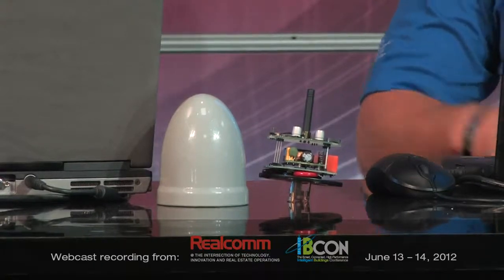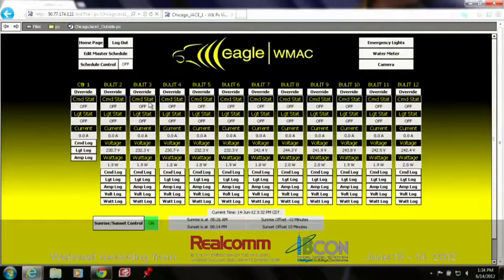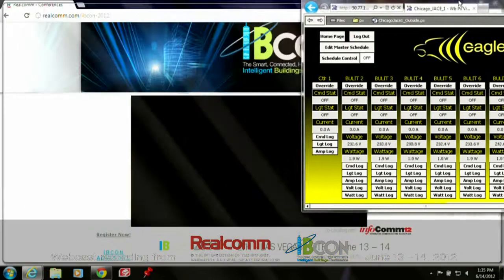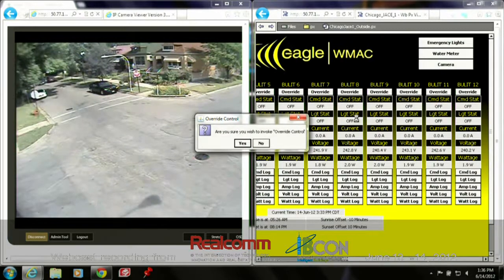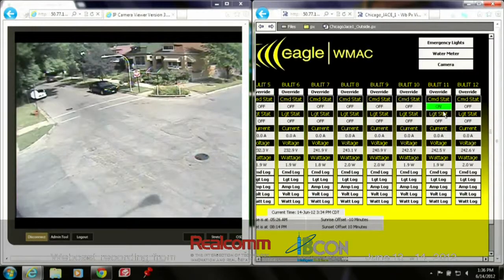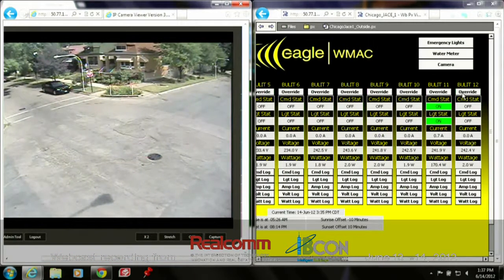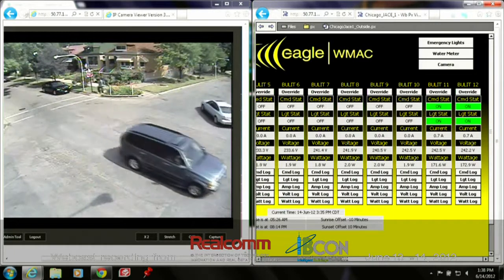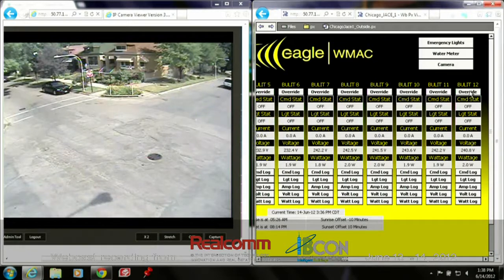The Benefits of AIC Wireless Street Light Photo Cell - RealComm and Bryan Pike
Bryan Pike of AIC discusses the new "bullet," a street light photo cell controller that reduces operating costs, saves energy, and provides the municipality real-time control of when street lights are turned on and off, and when light bulbs are burnt out or malfunctioning.